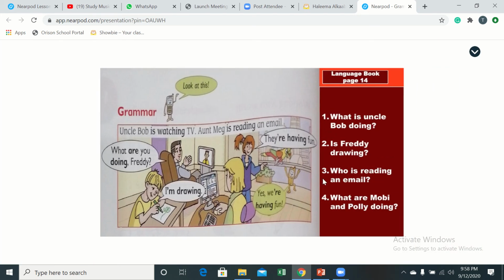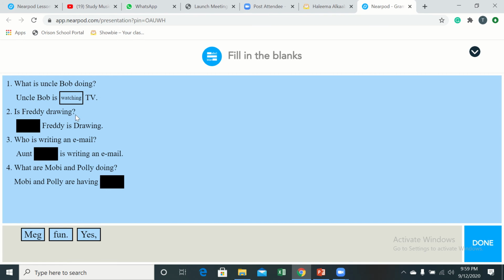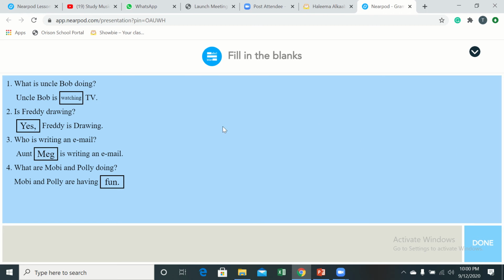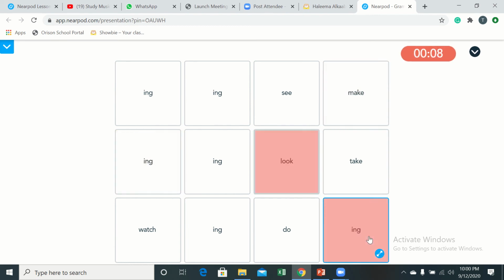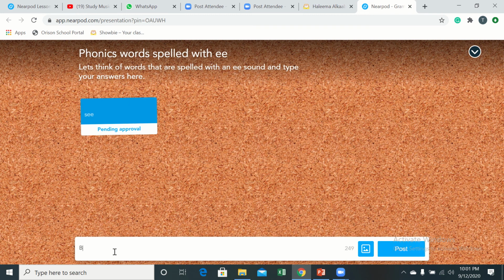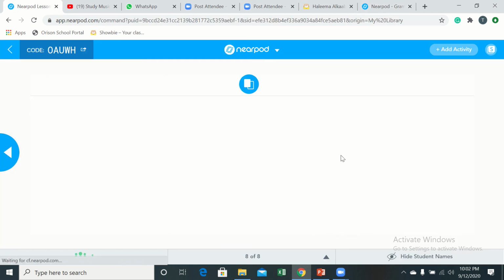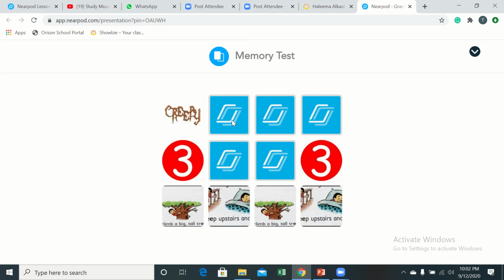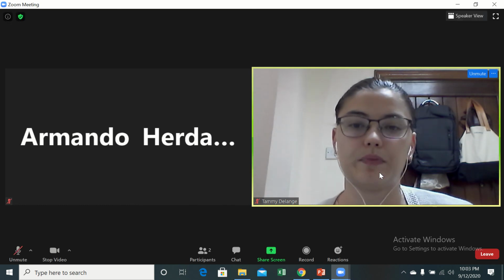How to use Nearpod